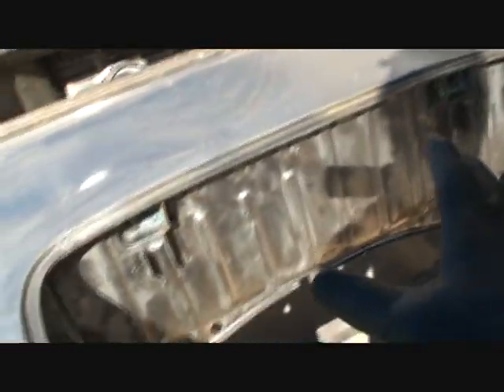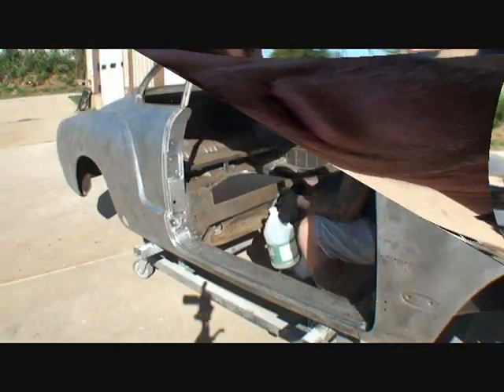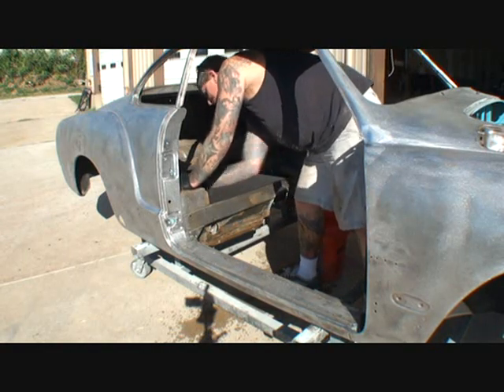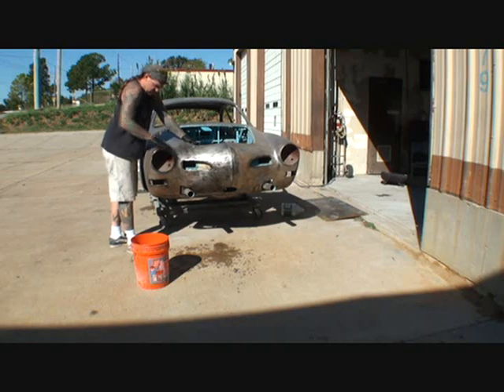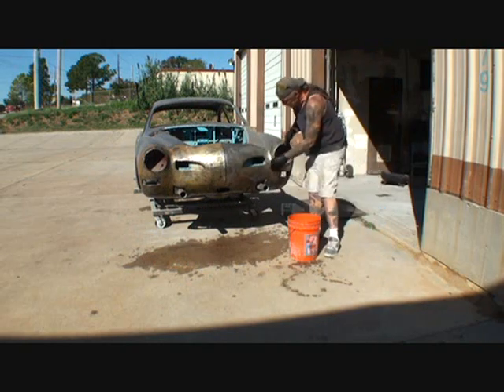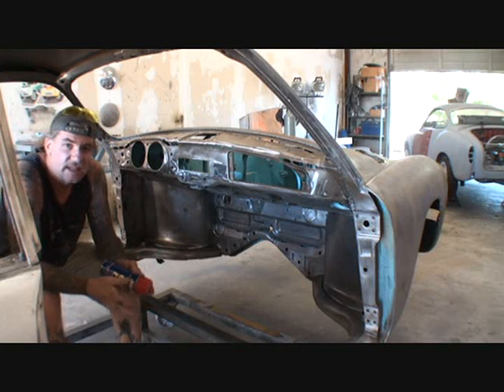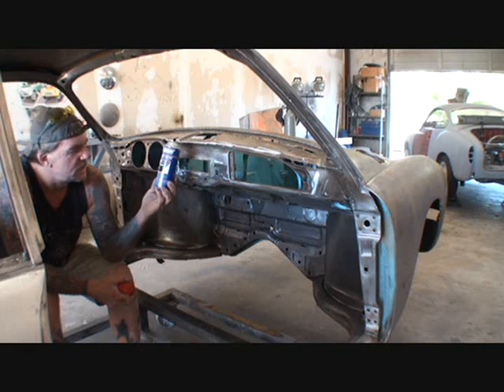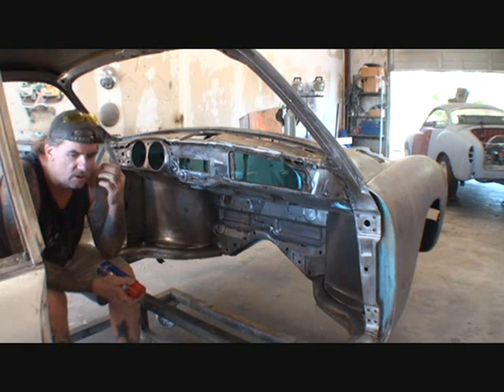Automobile Restoration-How To Prep Your "BARE METAL" Car For Epoxy Primer-Part 3